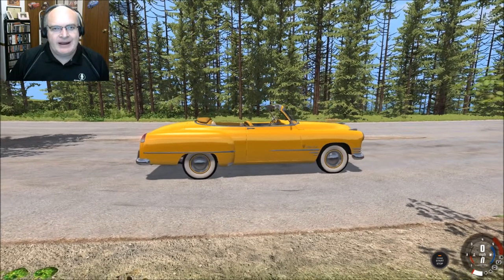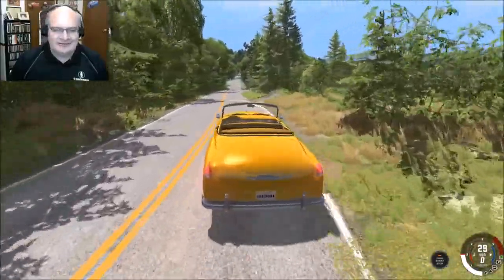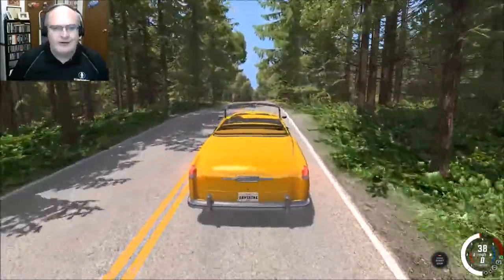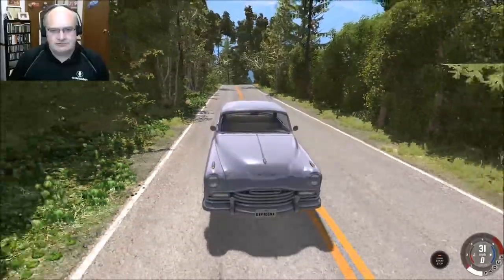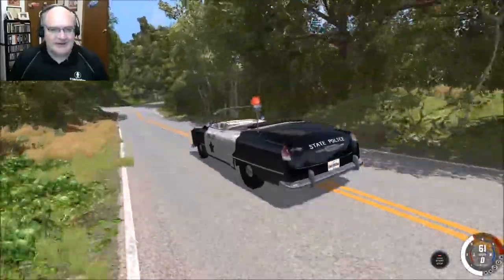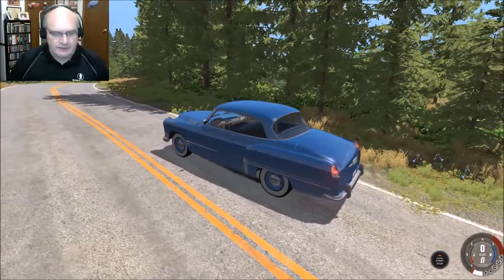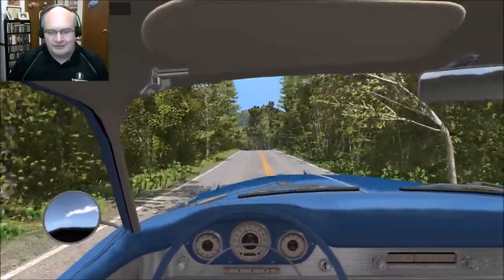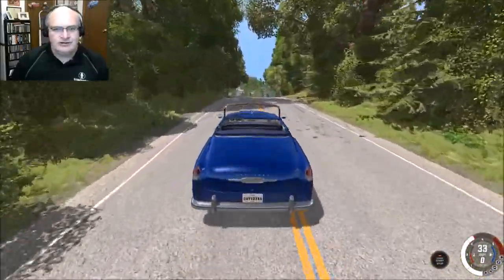BURNSIDE COUPE/CONVERTIBLE UPDATED! - BeamNG Drive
Heya! My all-time favorite vehicle mod has been updated/fixed for the 0.11 update. Wahoo!!